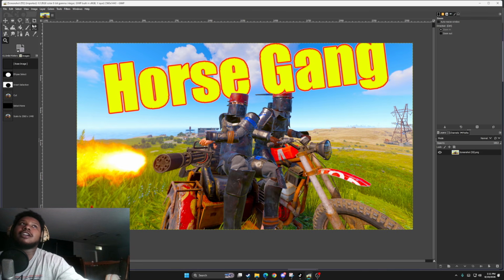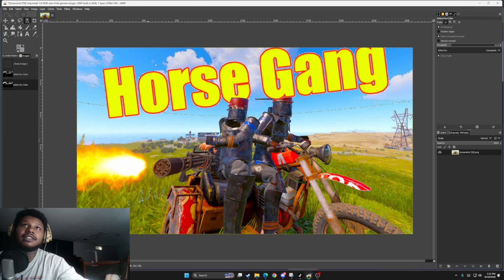How To Select Color To Delete A Background in Gimp